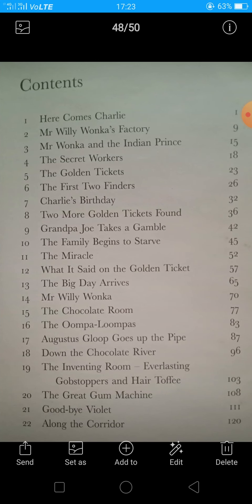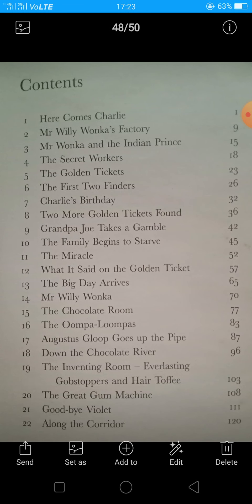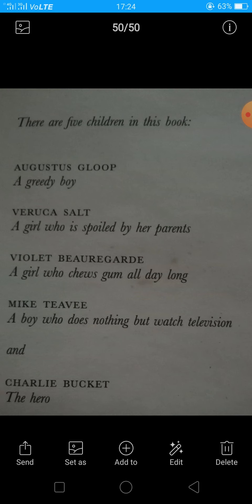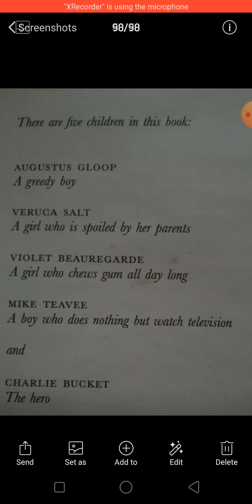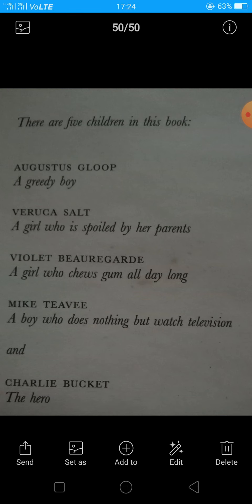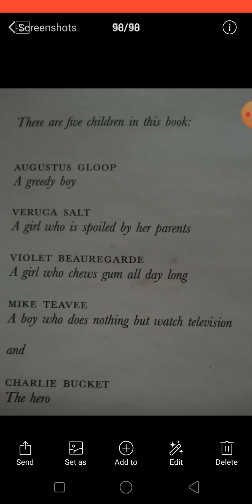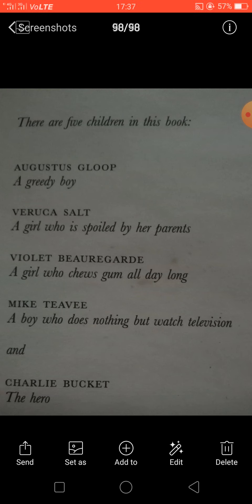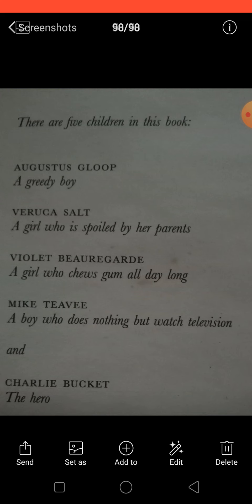English l l Charlie and the Chocolate Factory l l Introduction